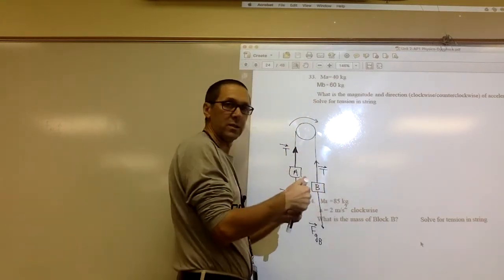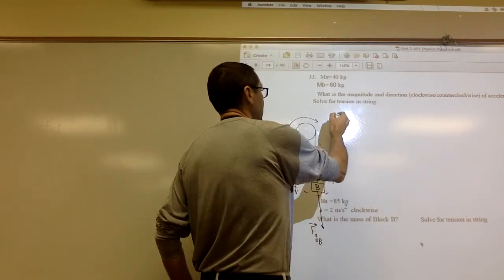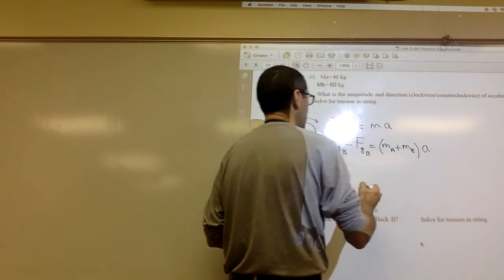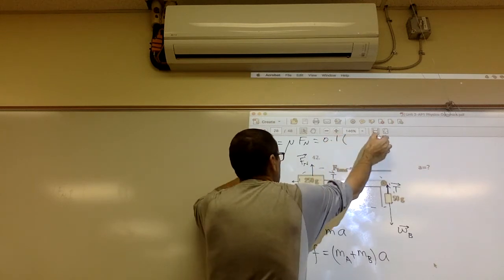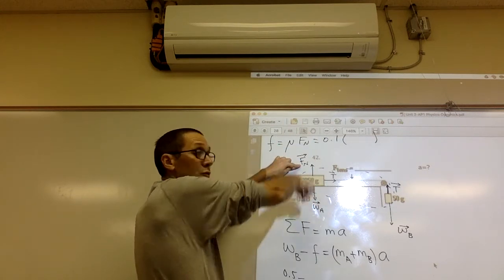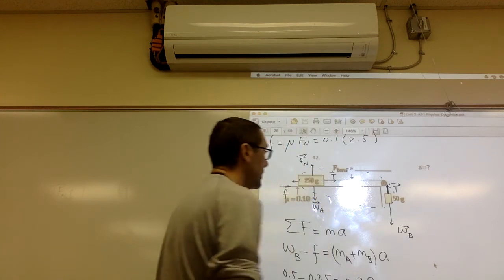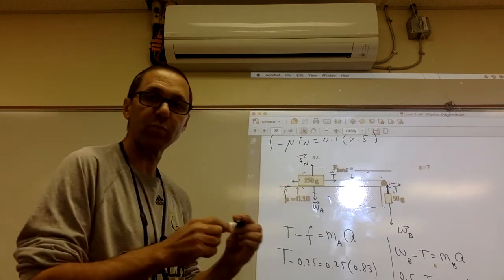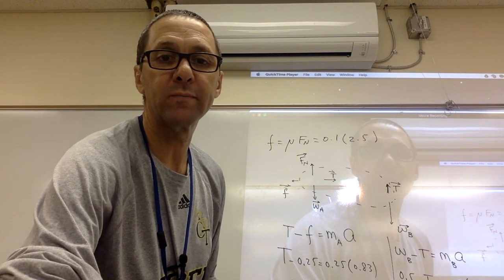Dynamics Atwood Machines part 2 AP